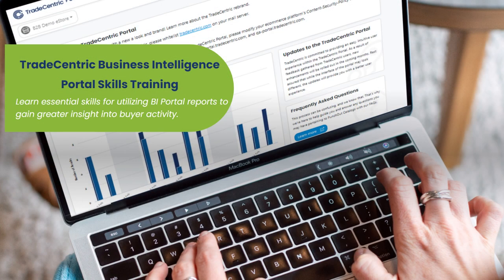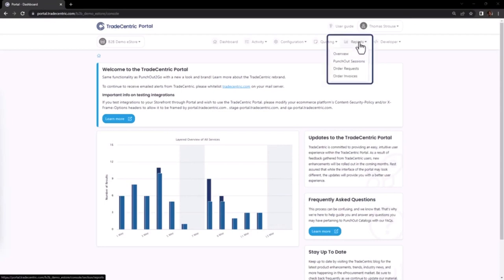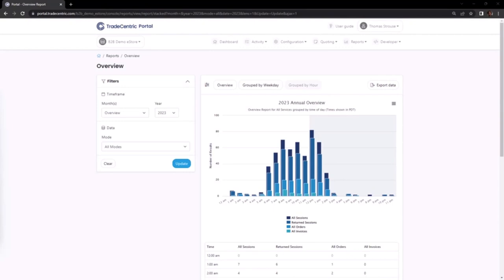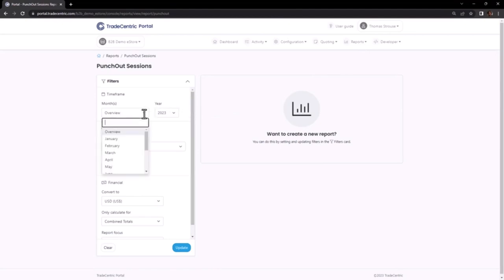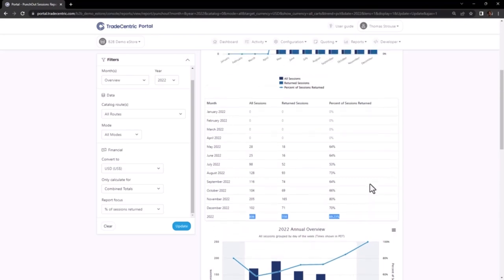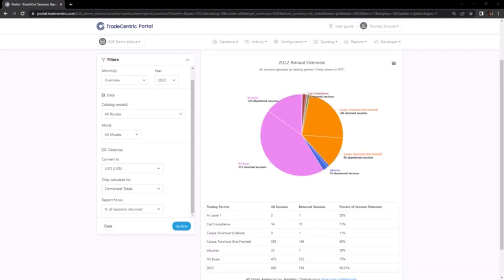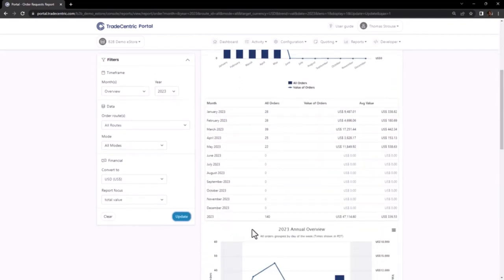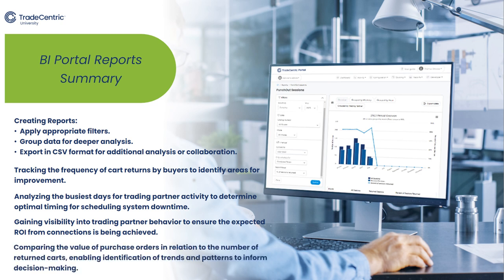TradeCentric University Training: Working with Reports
In this video you will acquire essential skills for utilizing BI Portal reports to gain greater insight into buyer activity and unlock the full potential of your business intelligence data.